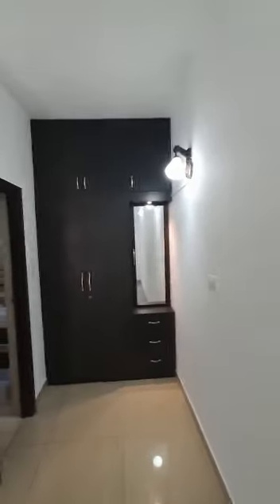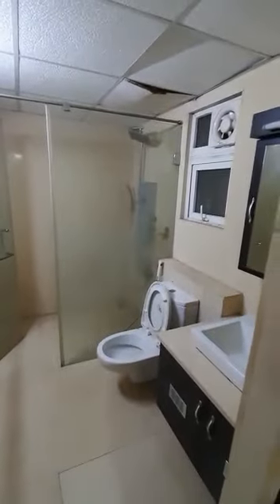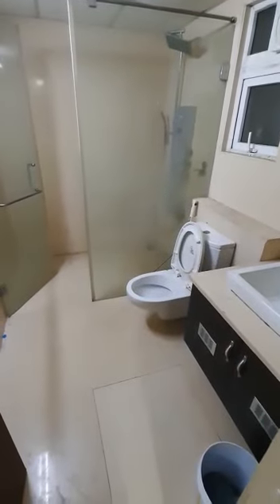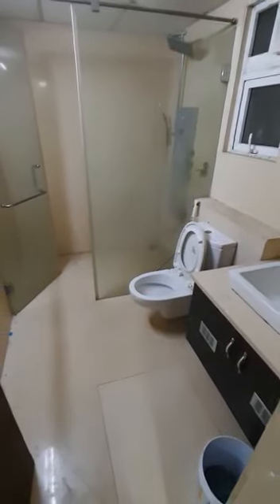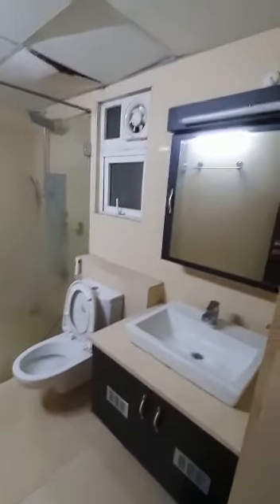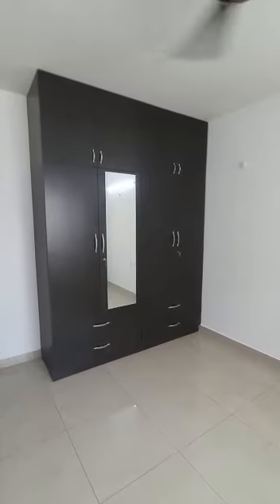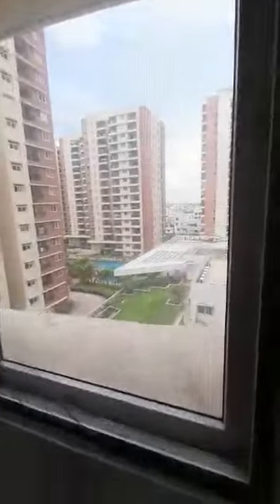3.5 BHK for Rent Prestige Bella Vista Porur Chennai call Brofam Consultants 9899696789/9873301855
Semi furnished 3.5 BHK with Air Conditioners
West facing
Swimming Pool View
Available to occupy Immediately